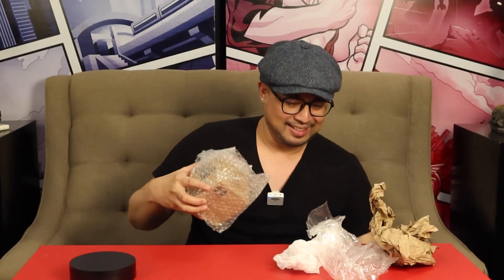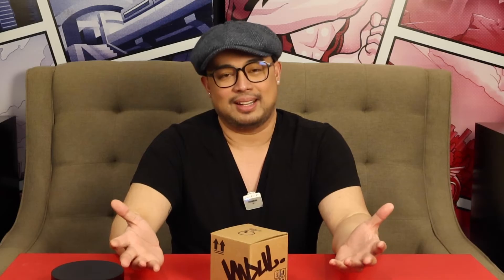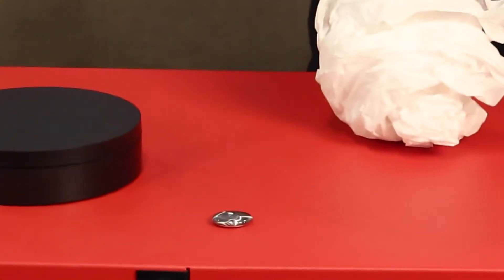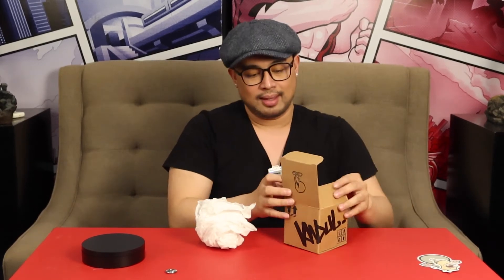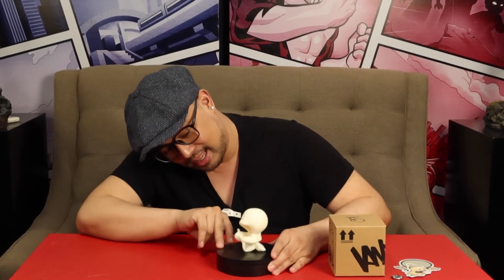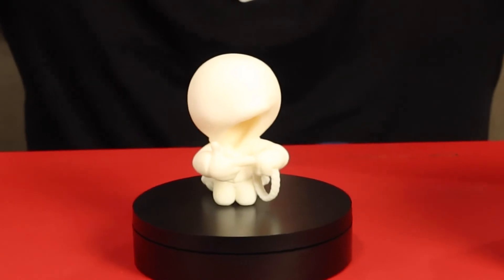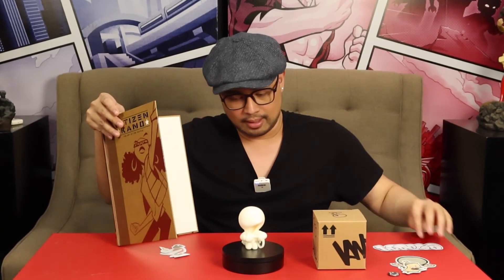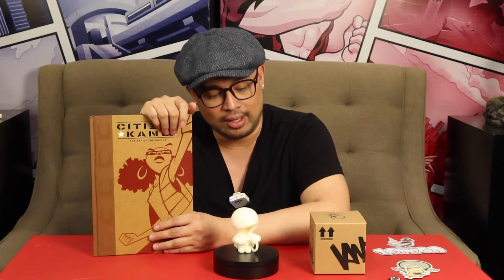MINI RTJ ED.10 BY VANDUL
Adding to my growing art toy collection is this special piece from Vandul! Amazing work as always! They're a little hard to find but thank you to my good friends for helping me out. Check out Vandul's sites to see more of his creations!